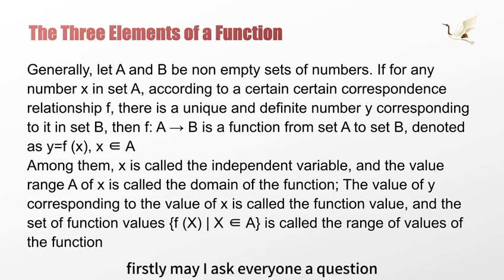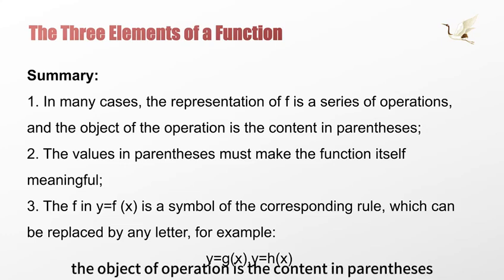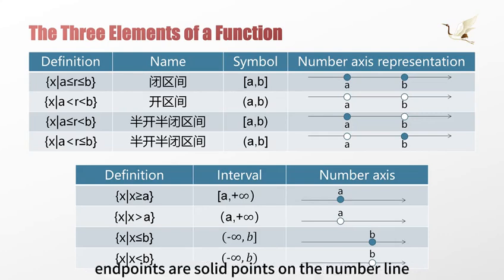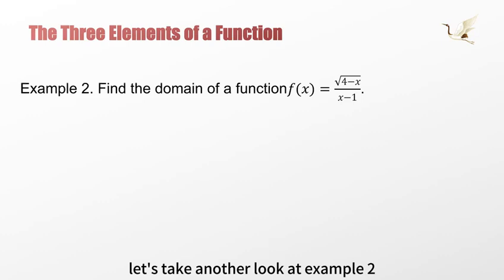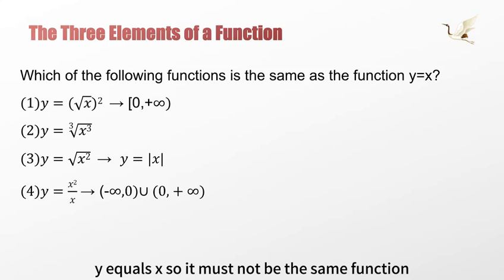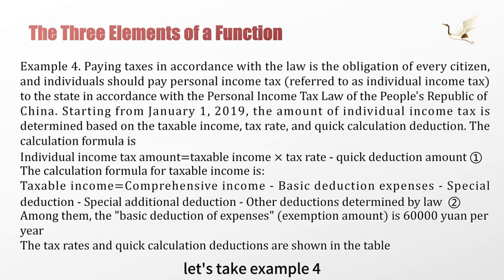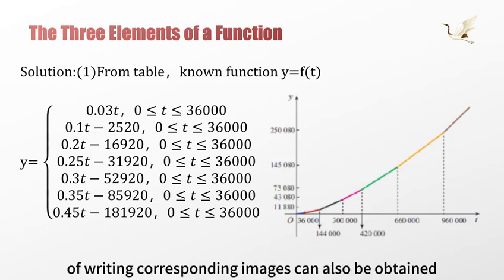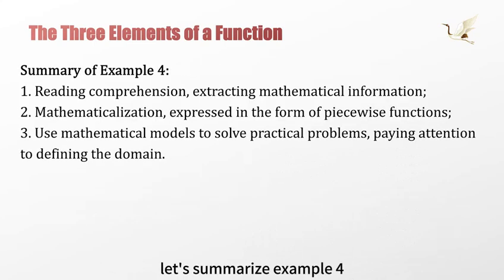🚨CSCA · Math Section 11.1·the three elements of a function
Section 11.1·the three elements of a function